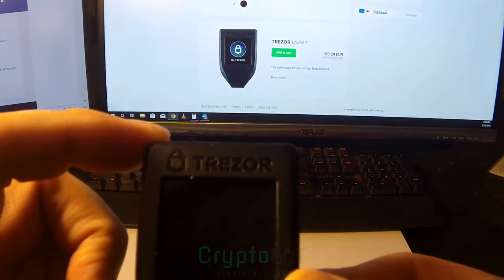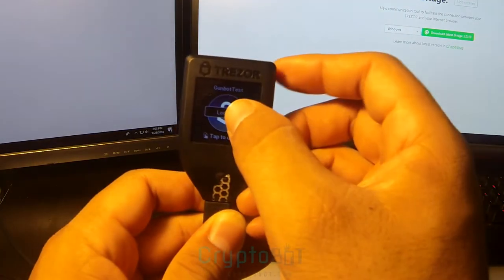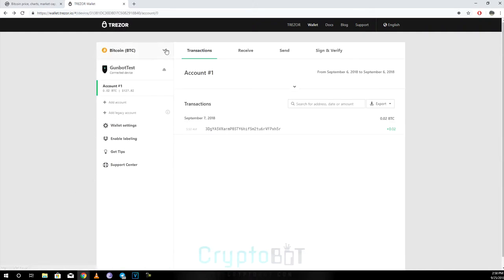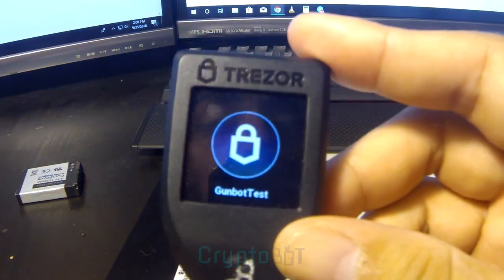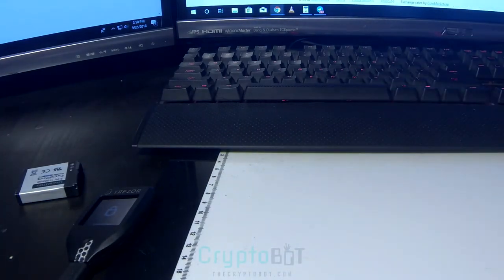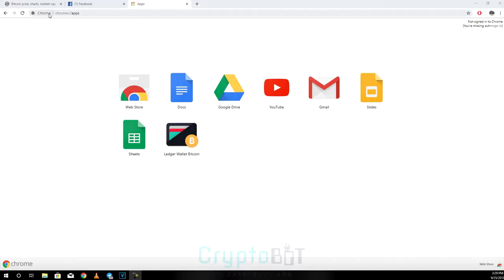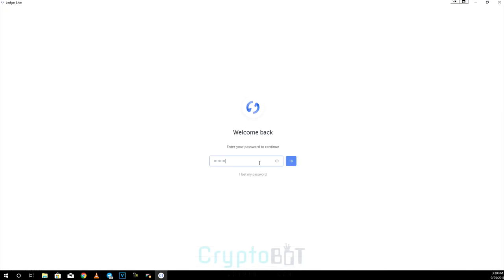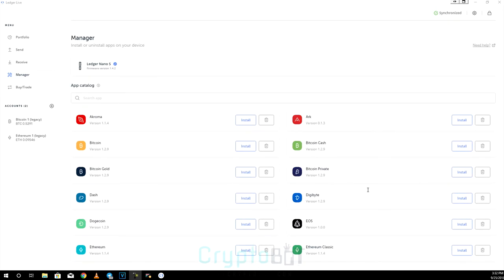Ledger Nano S vs. Trezor Model T - Review - TheCryptoBot.com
More Tools and Videos :

Recovery Seed Steel Plates for Crypto Currencies are a secure way to save your seed.